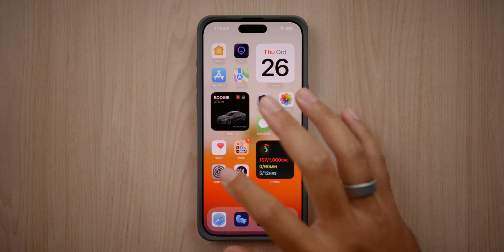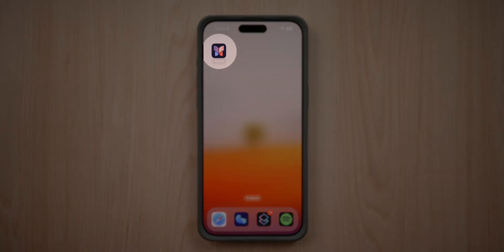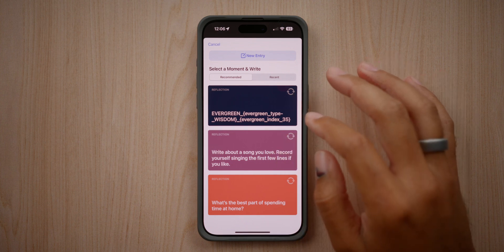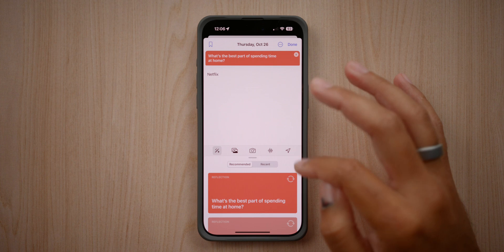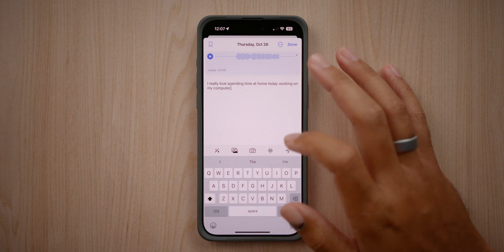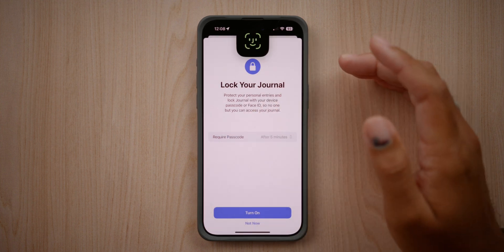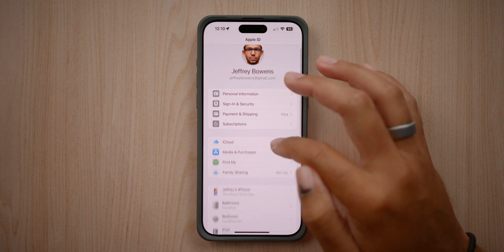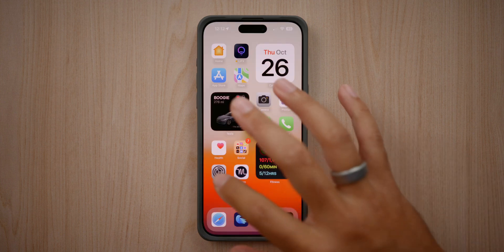iOS 17.2 Beta 1 Released! New Features & Changes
iOS 17.2 Beta 1 brings new features to the iPhone, such as the new Journal App, a new Action Button, and more handy features! In this video, we take a look at what's new in iOS 17.2 and why you might want to update your iPhone.

⏰ Chapters:
00:00 Introduction
00:33 Journal App
03:29 iMessage Verification
04:08 New Action Button!